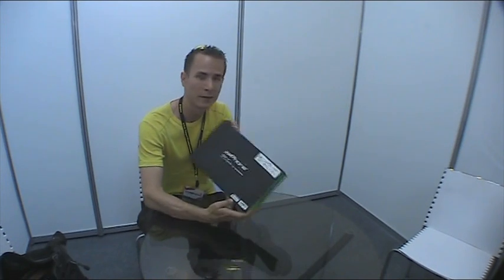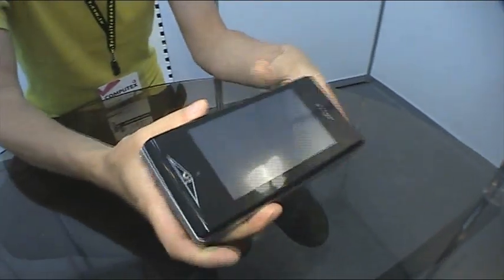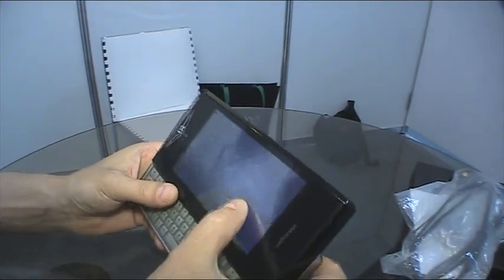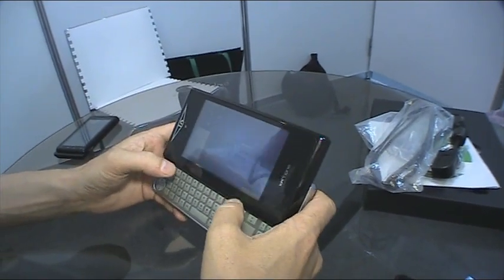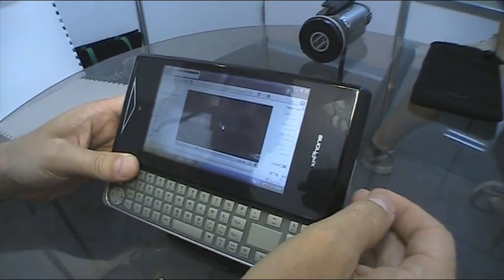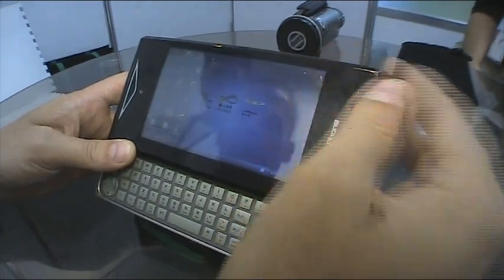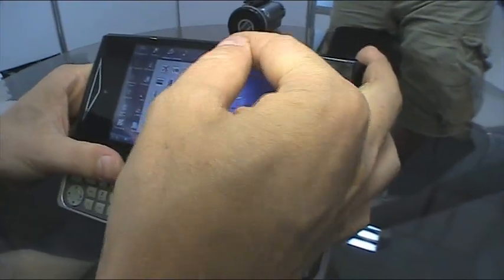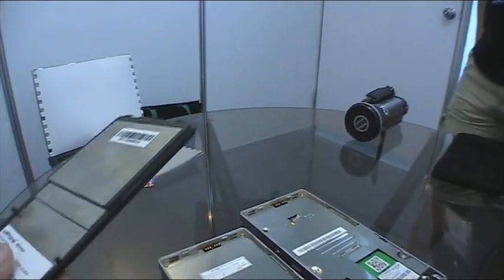ITG xpPhone preview